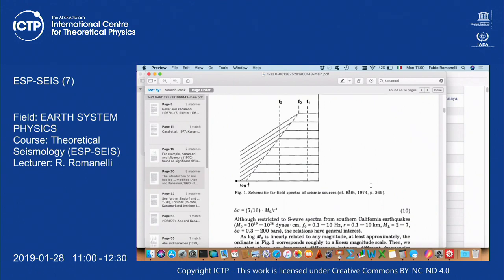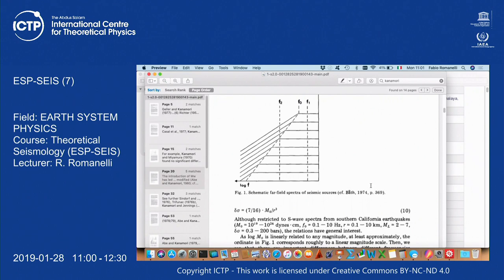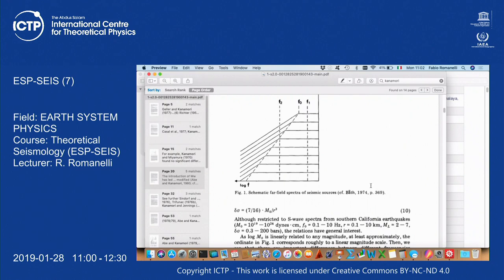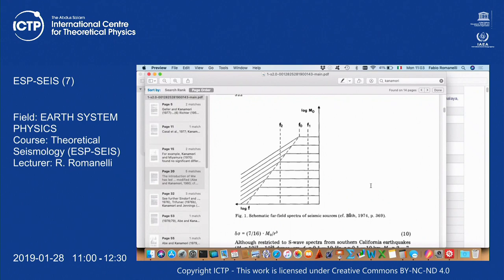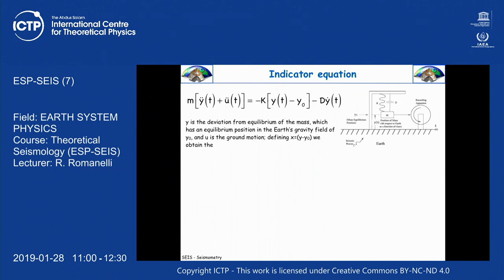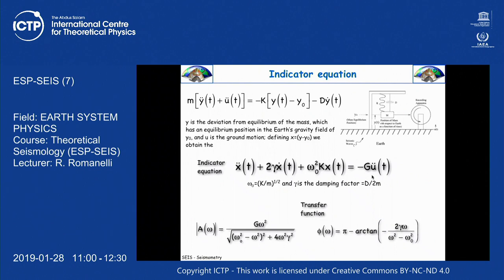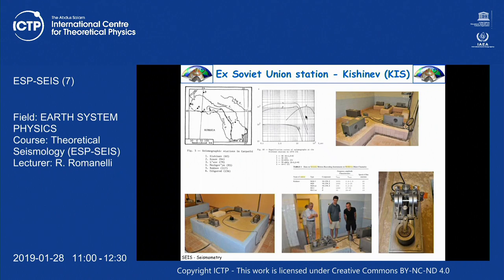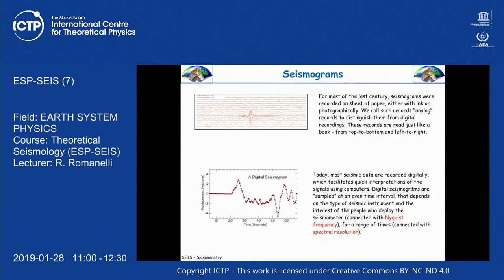Theoretical Seismology (ESP-SEIS) Lecture 7